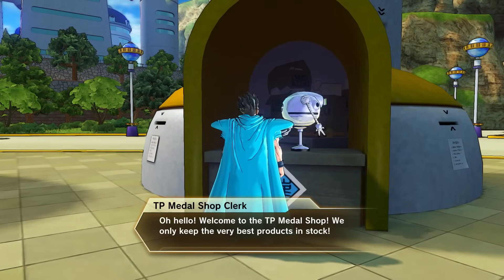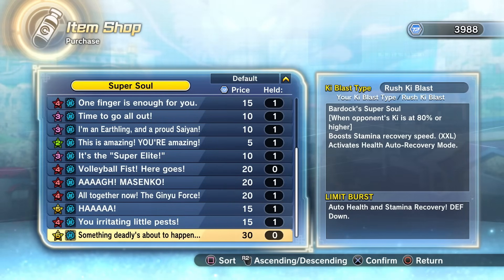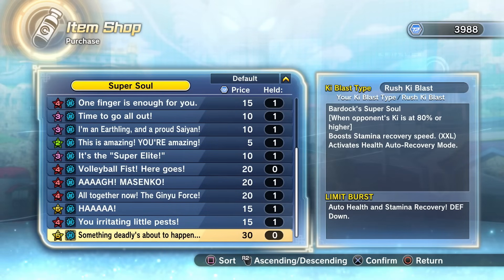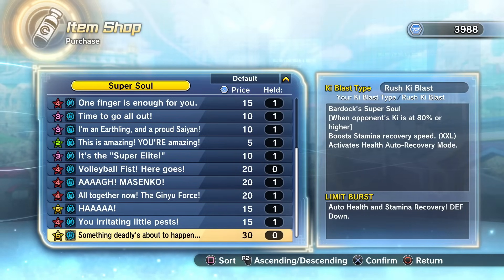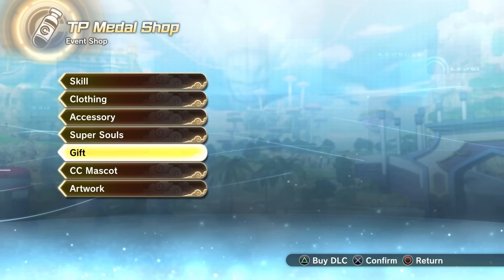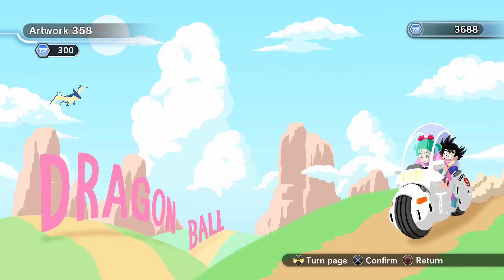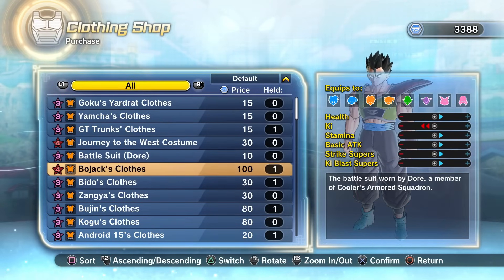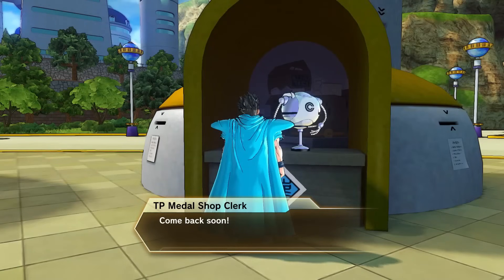New Free Update Tp Medal Shop Update! Dragon Ball Xenoverse 2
The newest free update tp medal shop update on dragon ball xenoverse 2 is here and in this video I go over everything you need to know about it.